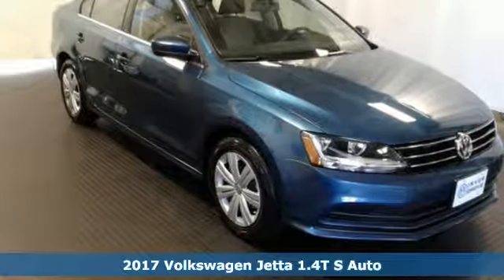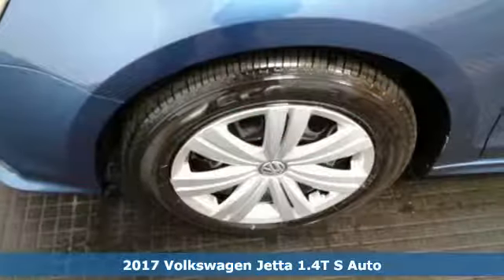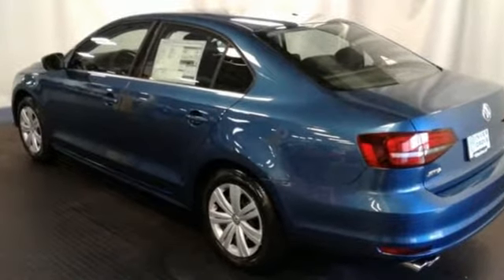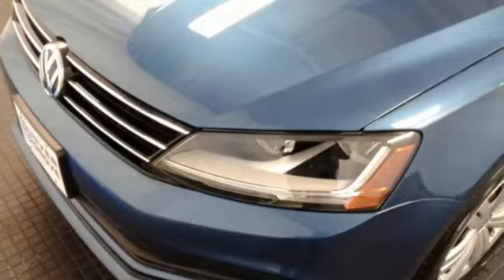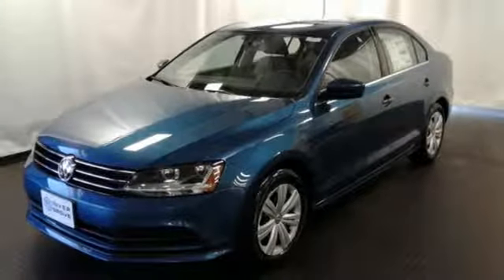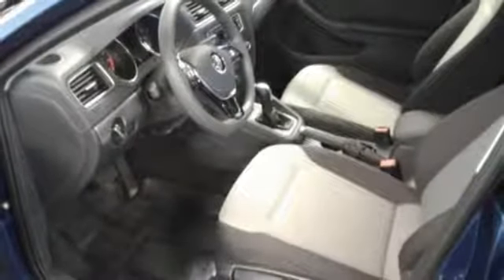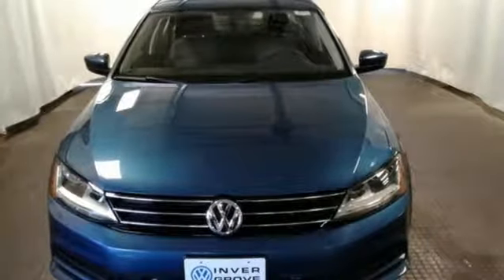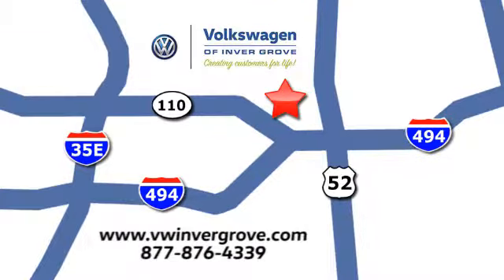New 2017 Volkswagen Jetta Saint Paul MN Minneapolis, MN #82956 - SOLD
Year: 2017
Make: Volkswagen
Model: Jetta
Trim: 1.4T S
Engine: 1.4L TSI
Transmission: 6-Speed Automatic with Tiptronic
Color: Blue
Interior: BLACK & PALLADIUM GREY-TR
Stock #: 82956
VIN: 3VW2B7AJ7HM396405

Address:
1325 50th Street East